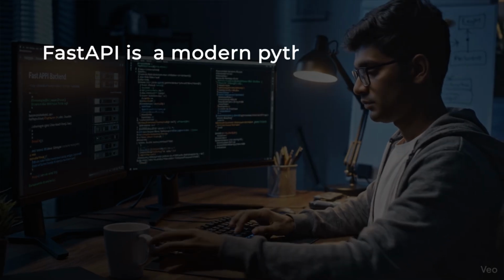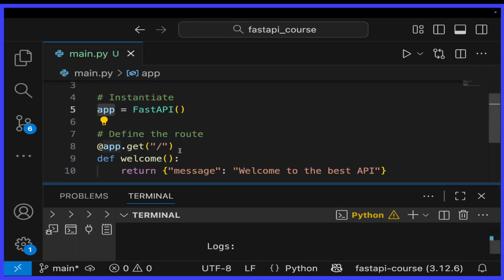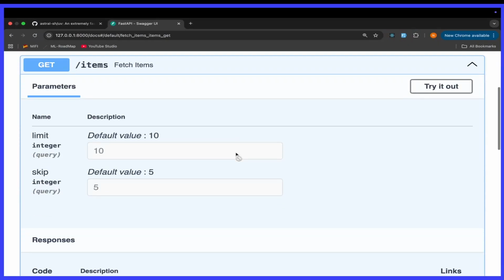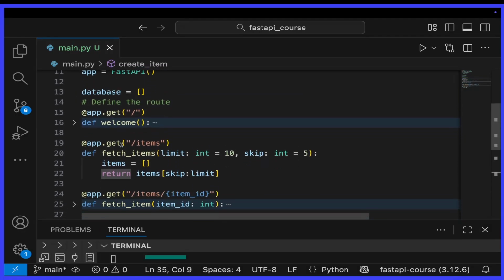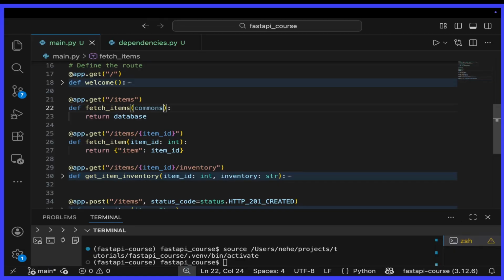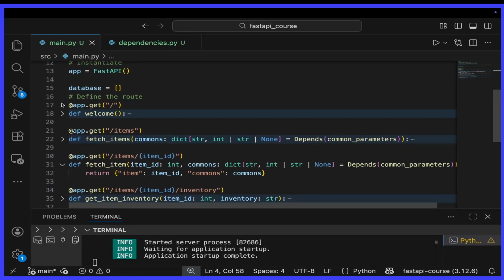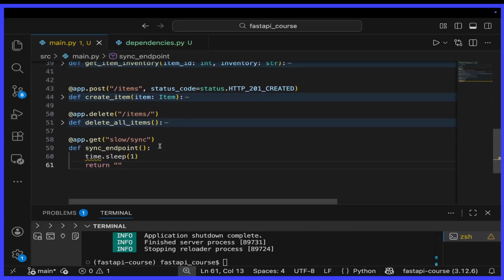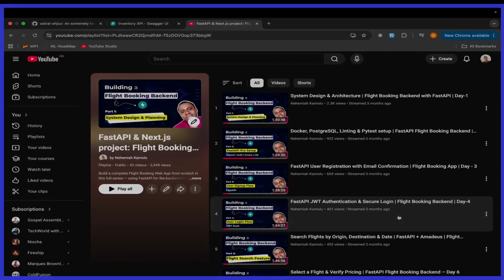FastAPI crash course | FastAPI is Easy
Enjoy this short tutorial to get up to speed with FastAPI.
Timestamps:
0:00 Intro
0:48 Setup
7:25 First endpoint
10:06 Running the server
12:30 Http methods
15:23 Path parameters
20:24 Query parameters
24:42 Path + Query parameters
29:03 Pydantic
31:34 Request Body
35:01 Base model field
37:40 Status codes
41:13 Dependencies
52:17 Security
1:02:17 Global dependencies
1:06:54 Asynchronous code
1:13:36 Response model
1:19:12 Response model (2)
1:19:14 Project